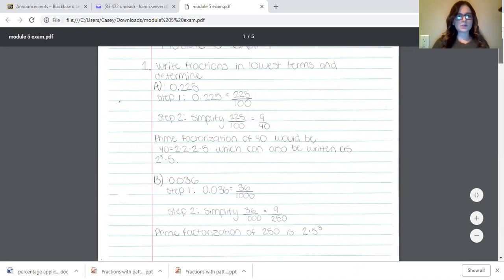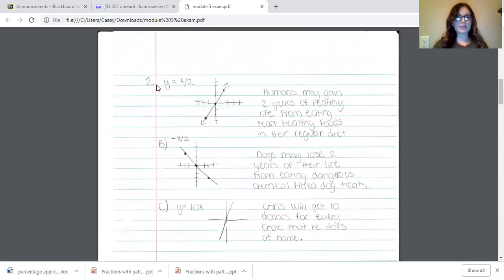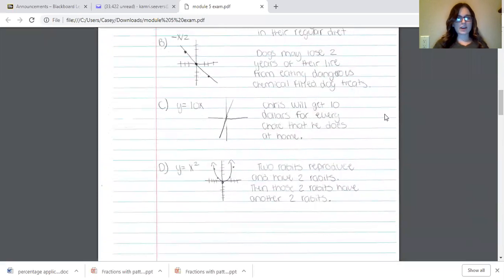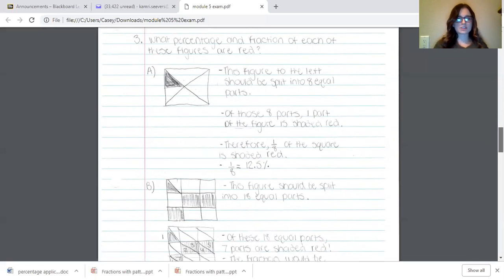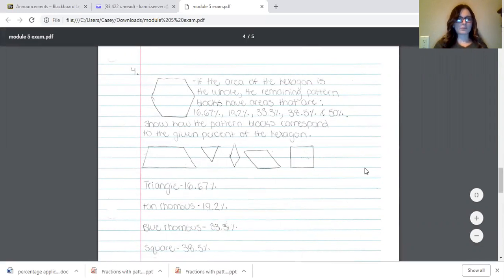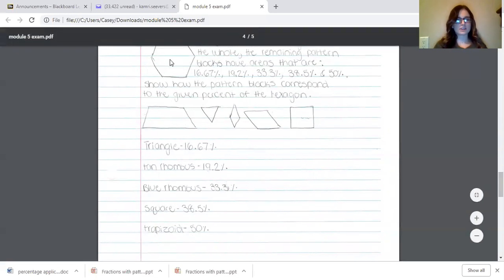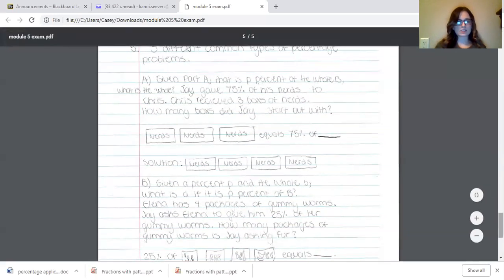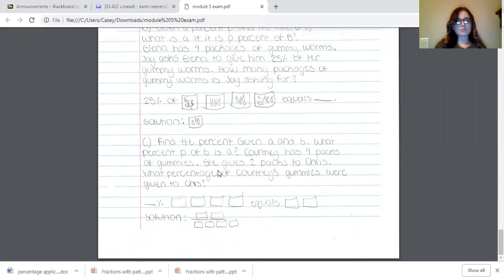Final Exam report